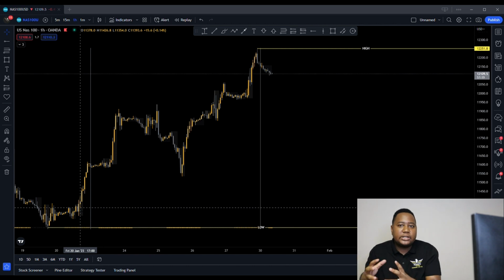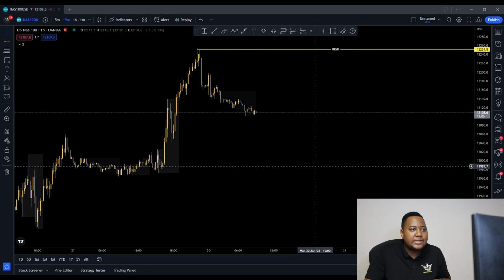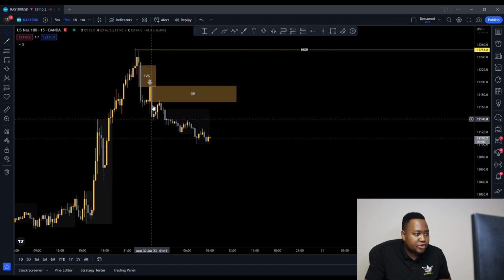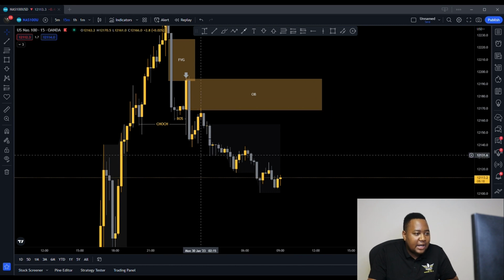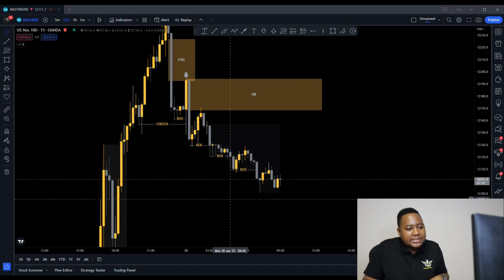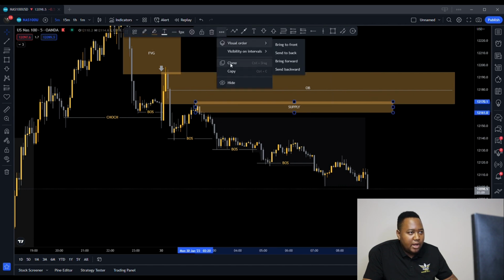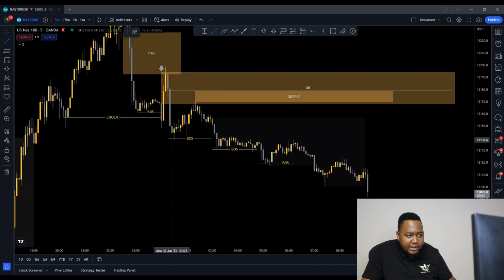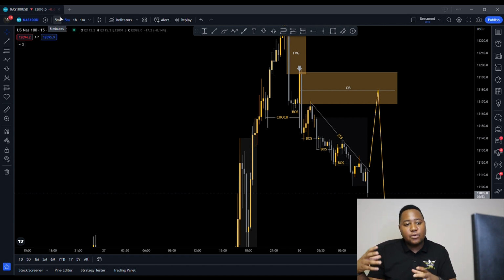NAS100 INTRADAY FORECAST - 30/01/2023